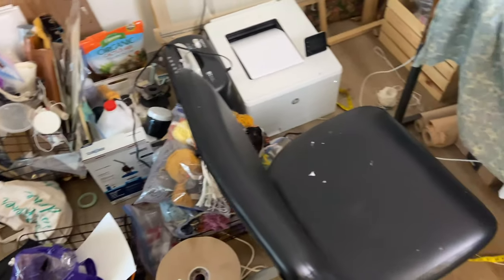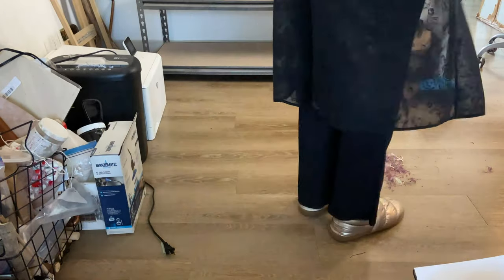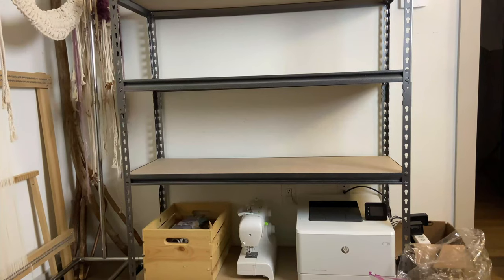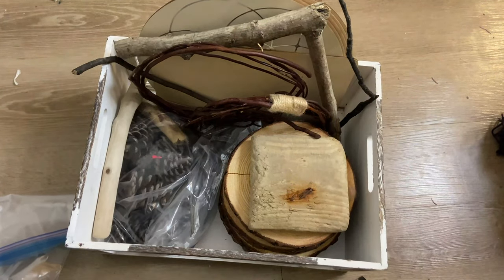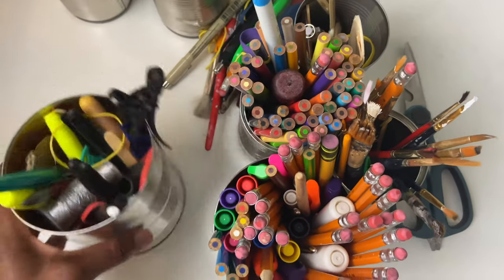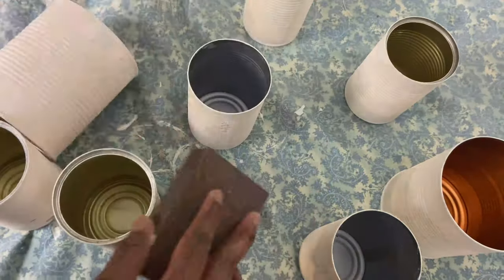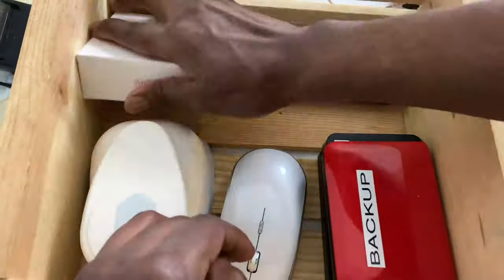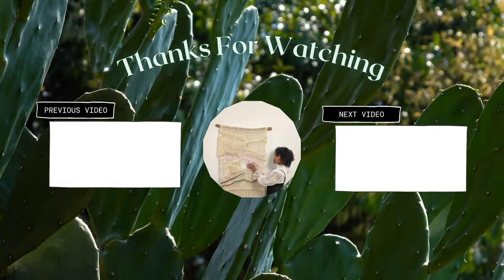Organize & Declutter my art studio | simple small craft room makeover & favorite organization hacks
In today's video I will be doing a simple makeover of my craft room. Please excuse my room for being so messy in the beginning 😆 This is part 1 - check out part 2 of the makeover

🪄 My Favorite Organizing Items:
Large Wood Crate
Small Wood Crate
Rustic Wood Crate
Muscle Rack 5-Tier Steel Shelving Unit
Metal Wire Bins
White Under Shelf Basket
Plastic Container
Coleshome 47 Inch Modern SimpleDesk
HP Printer
Cricut Maker
Yarn Winder

📸 Equipment:
Sewing Clips

And if you create any of these projects, be sure to tag me on social media using